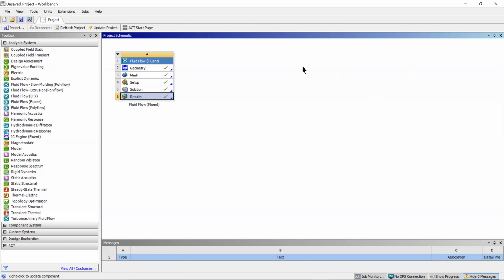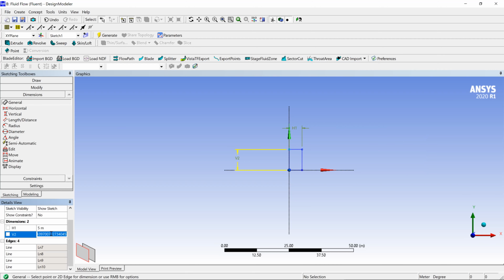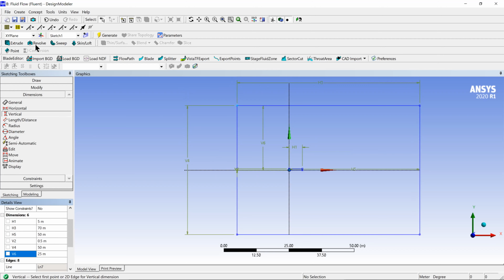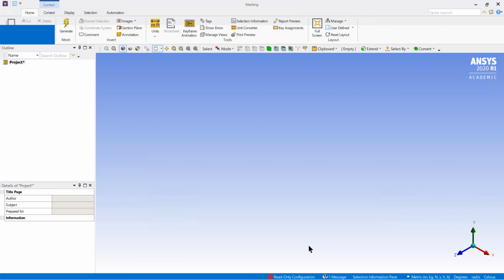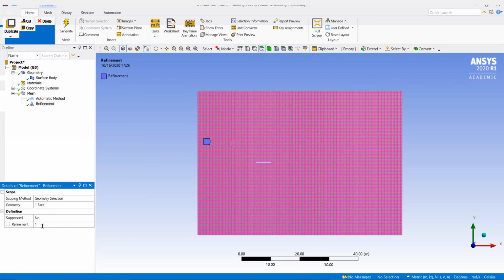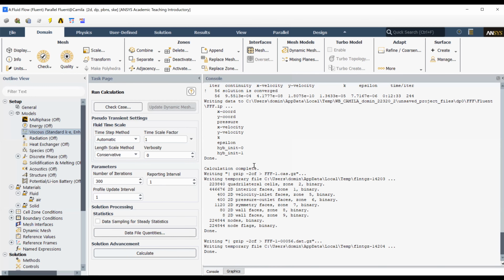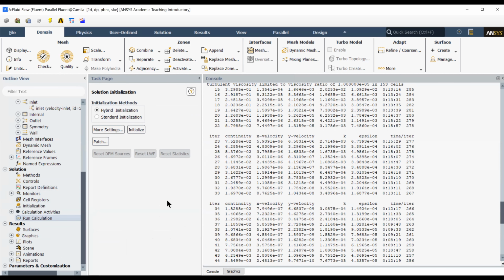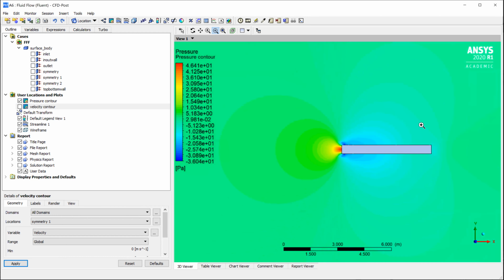AIAA-UCF ANSYS Fluent CFD Tutorial, Lesson 2